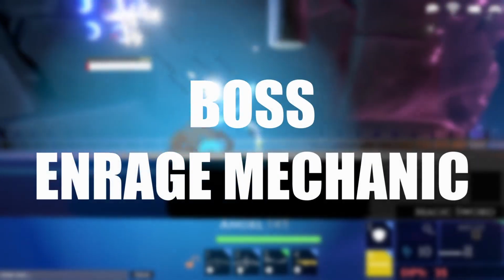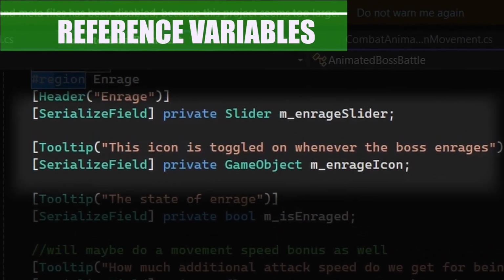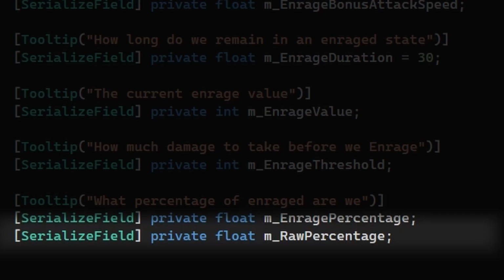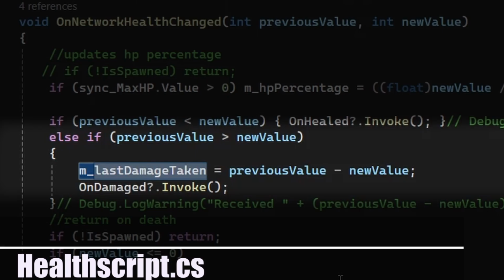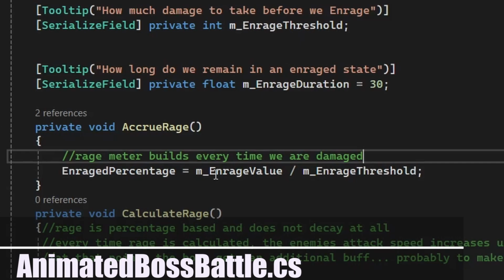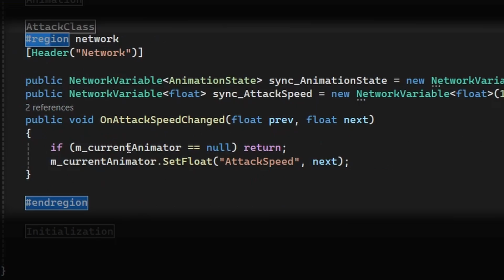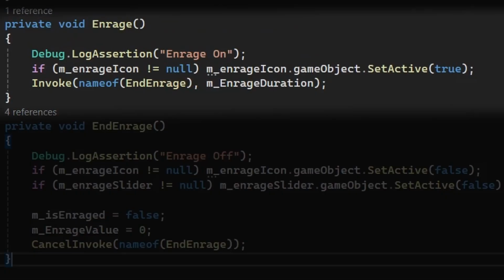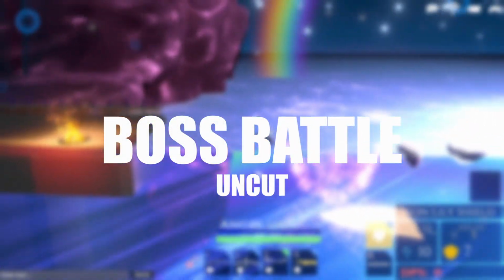How To Program Boss Enrage Mechanics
Today I share exactly how I programmed boss enrage mechanics for my game.

00:00 Overview
00:36 Code breakdown
00:40 Reference Variables
00:53 Performance Variables
01:08 Threshold Variables
01:33 Code Flow: Healthscript.cs
02:15 Code Flow: AnimatedBossbattle.cs
02:39 Don't divide integers
02:53 EnragePercentageProperty
03:15 Animator Setup
03:47 Attack Switching
03:58 Enrage() EndEnrage()
04:22 Gearing Up
04:44 Boss Fight